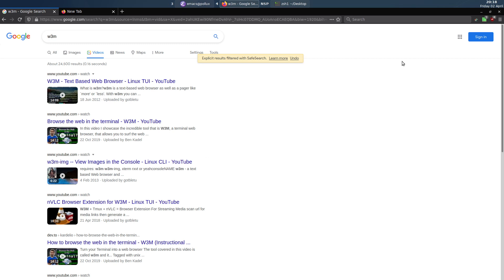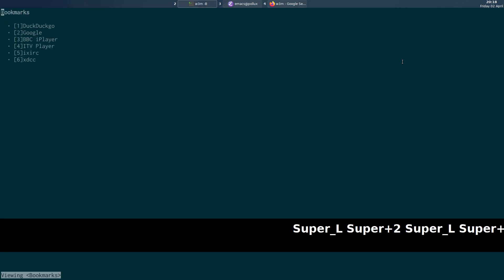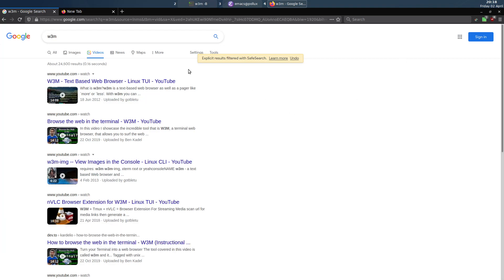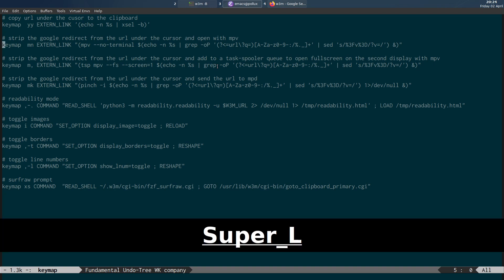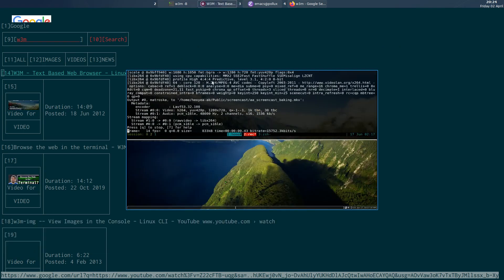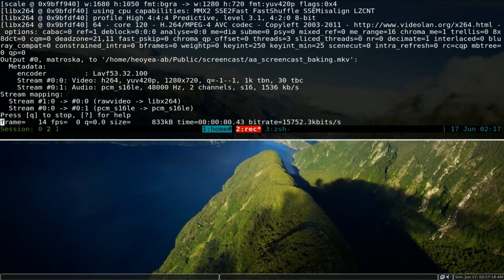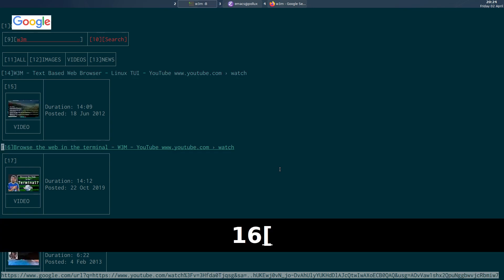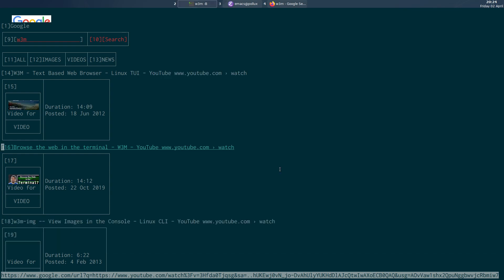Browse Youtube with w3m via Google video seach results and play the links with mpv and mpd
Browse youtube via Google video seach results with w3m and surfraw,
strip the google redirect from the youtube links and then open the video links with mpv or send the audio to the music player daemon

You can also send multiple links from w3m to the music player daemon to create a queue of audio clips to play.

task-spooler is command line application that lets you create a queue of commands to execute one after another

Using task-spooler you can create a queue of video links to be played sequentially by the mpv video player which we can also set to open fullscreen on a specific display

google video surfraw elvi
copy to: ~/.config/surfraw/elvi/video